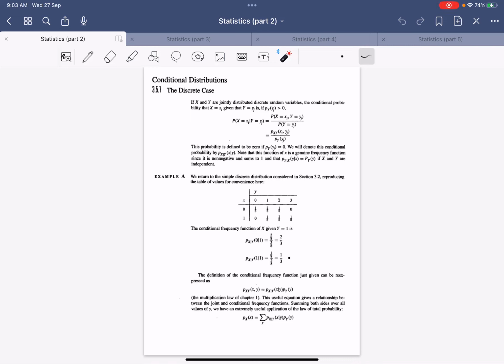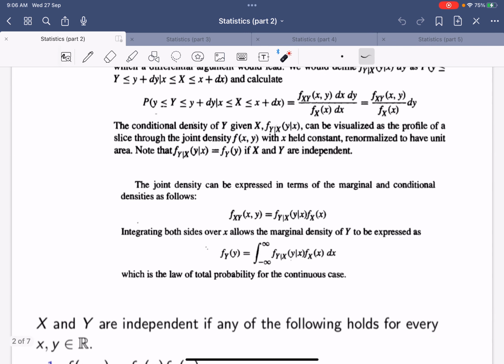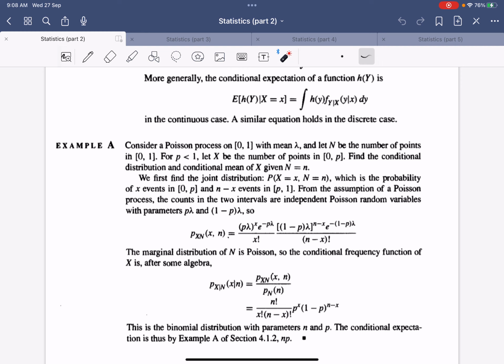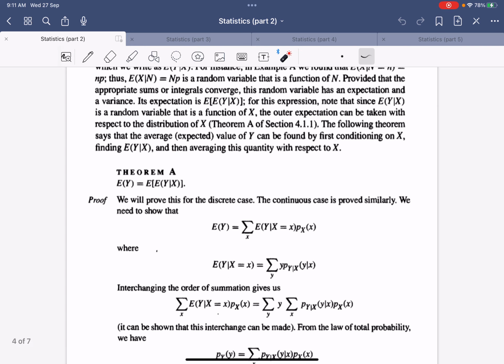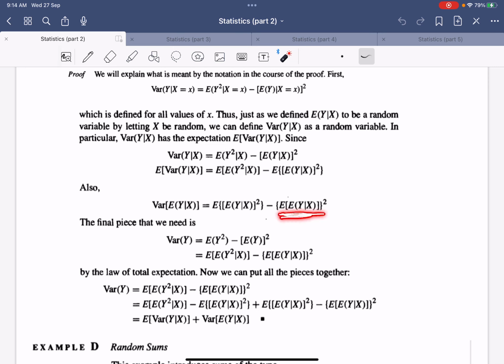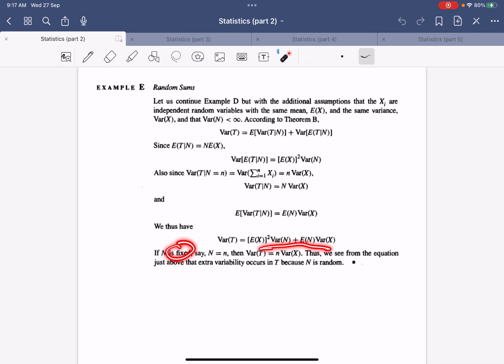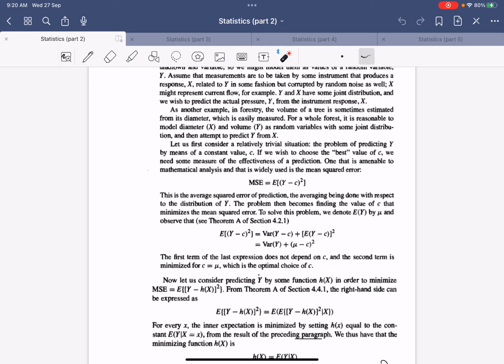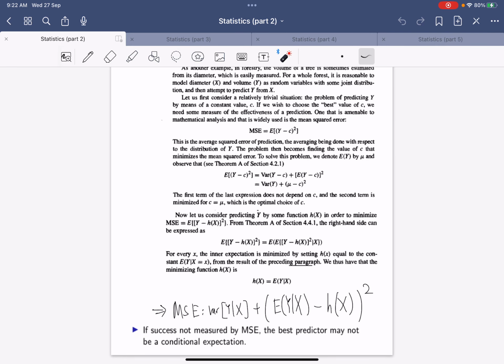Statistics - Lesson 2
📊 On to the next step! Uncover the secrets in 'Statistics - Lesson 2'. Enhance your stats game with this fresh tutorial. Let's crunch those numbers! 🧮✨ Statistics StatsLesson2 MathMagic EduTube 📘📉"

1. WSQ - Statistics Fundamental Training for Beginners

1. Statistics Fundamental Training